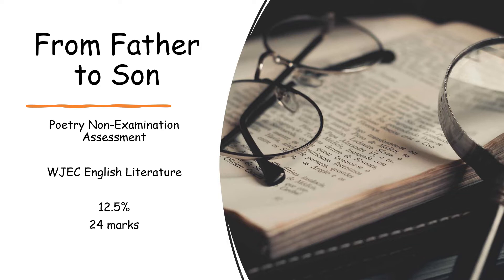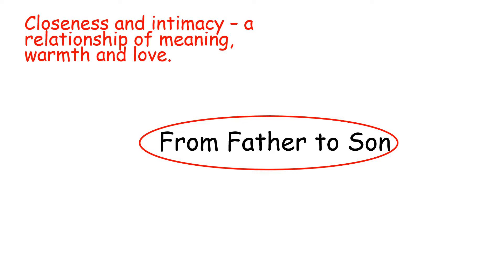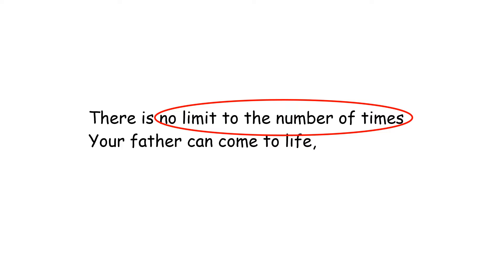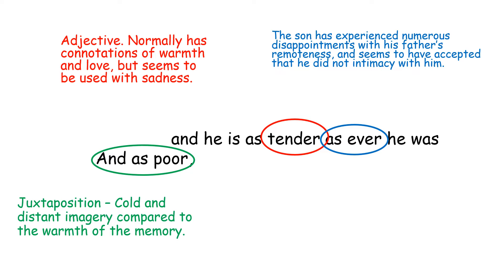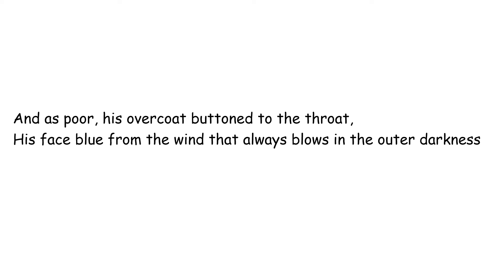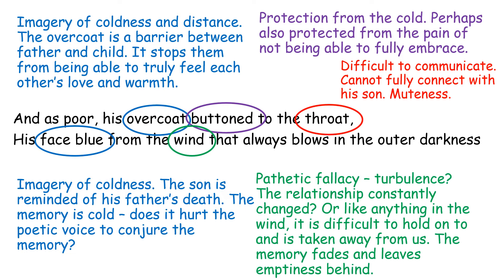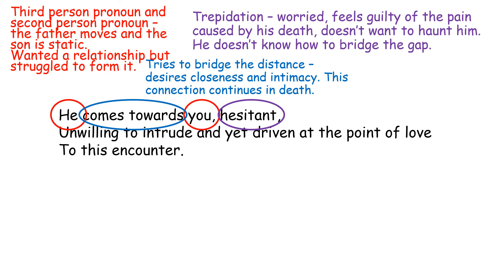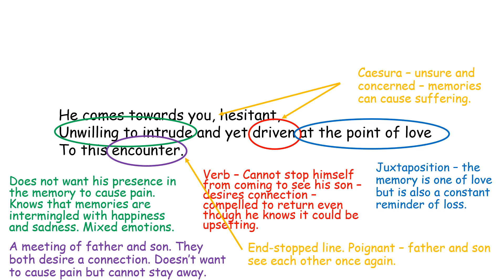From Father to Son by Emyr Humphreys - Analysis of Stanza 1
In this video, stanza one of 'From Father to Son' is analysed. Language choices are probed and specific literary techniques are explored. This is for the WJEC English Literature GCSE poetry Non-Examination Assessment.